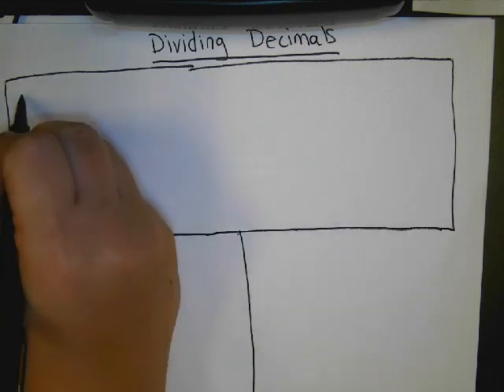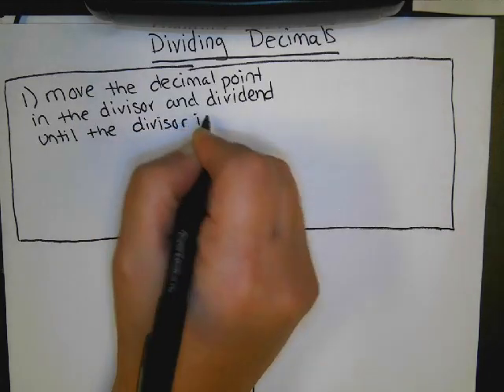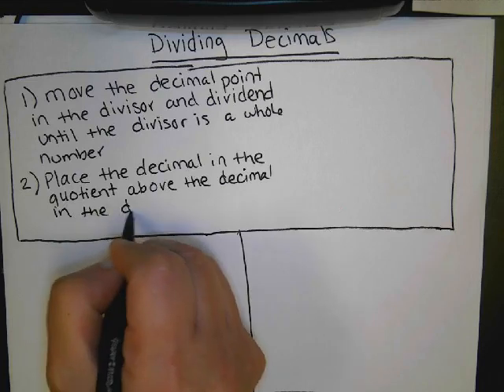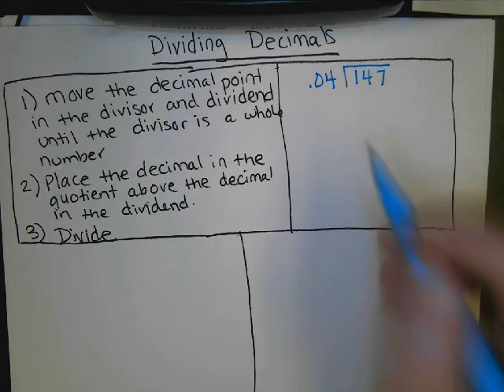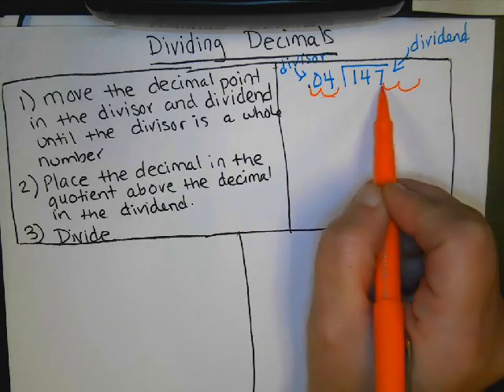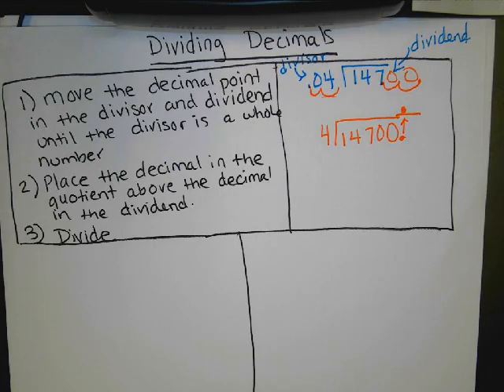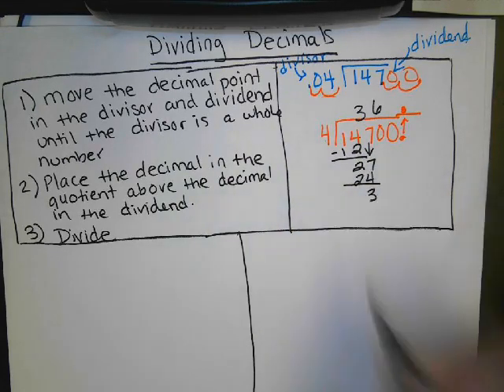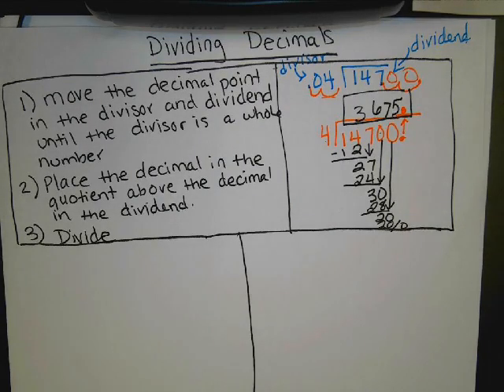Dividing Decimals Intro